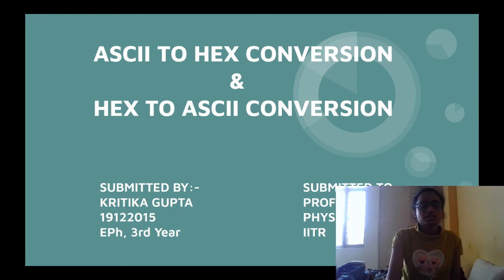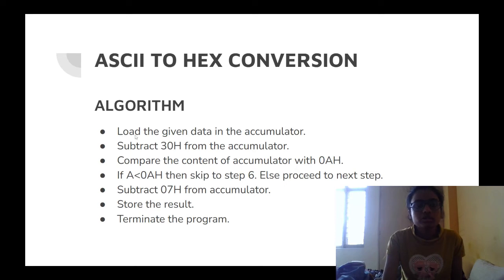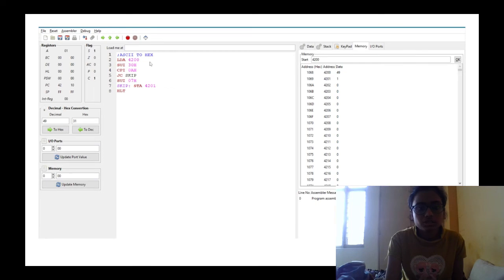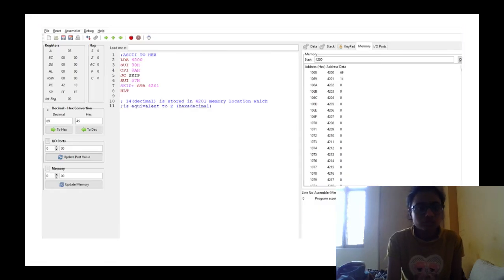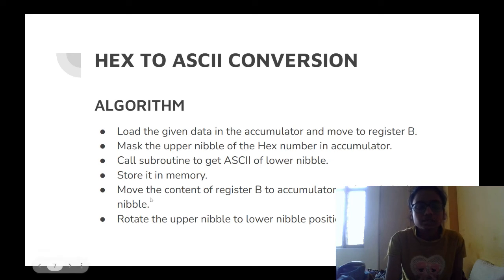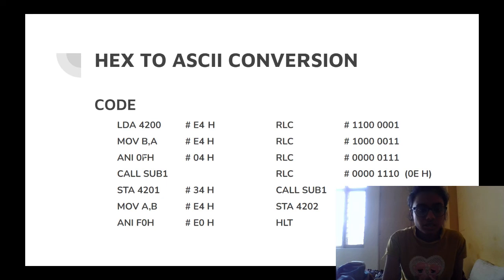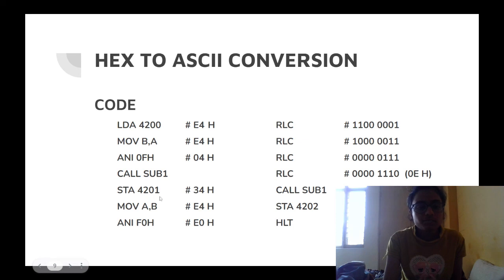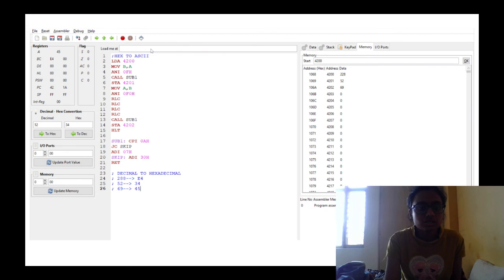ASCII to Hex and Hex to ASCII Conversion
This Video is made by Ms. Kritika Gupta, student EPH PHY IITR.